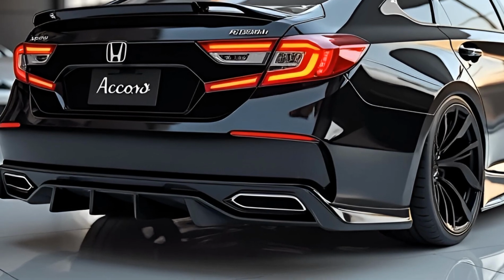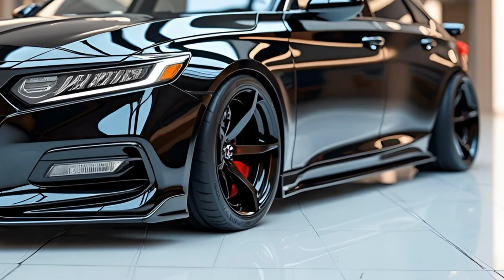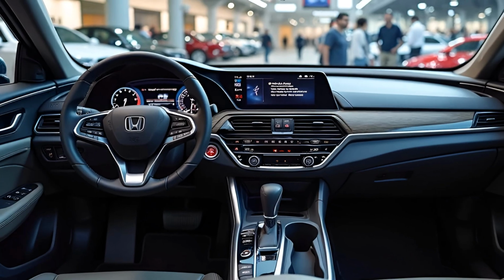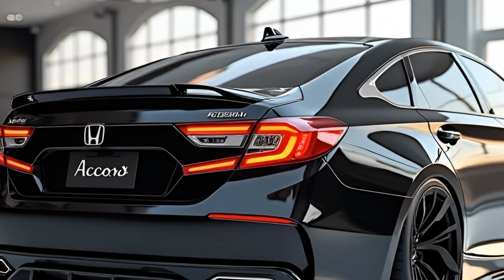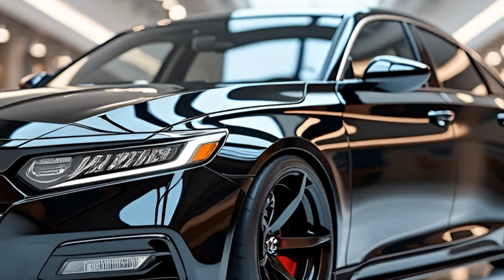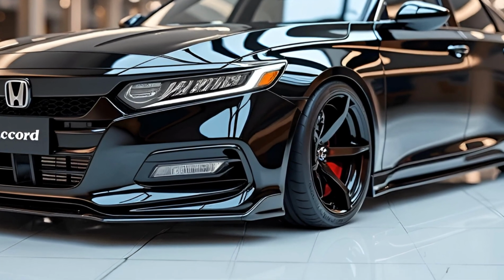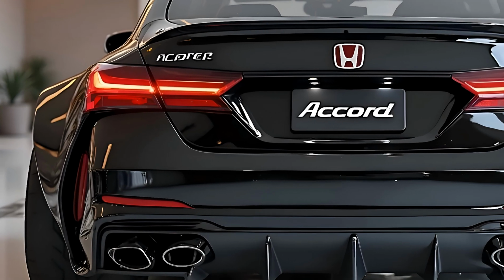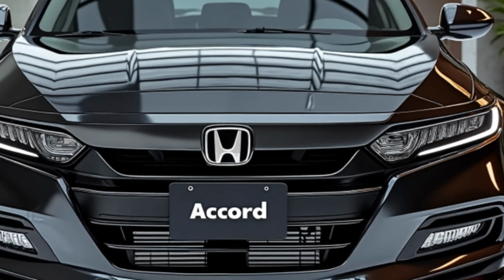First Look at the 2026 Honda Accord – INSANE New Features!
2026 Honda Accord SHOCKS Everyone! You Won’t Believe What’s Inside!

Description:

The 2026 Honda Accord is here, and it’s a total game-changer! From the jaw-dropping new design to high-tech features that feel straight out of the future, this isn’t the Accord you remember! In this video, we dive deep into the exterior redesign, luxury interior, hybrid performance, and mind-blowing tech upgrades that make this sedan dominate 2026. Is it better than the Camry or even some luxury brands? Watch to find out!

Titles:

1. 2026 Honda Accord Review – The Best Sedan of the Year?

2. First Look at the 2026 Honda Accord – INSANE New Features!

3. 2026 Honda Accord vs Toyota Camry – Who Wins This Time?

4. The 2026 Honda Accord Interior Feels Like a Luxury Car!

5. 2026 Honda Accord FULL TOUR – Tech, Design & Hidden Details

6. Driving the 2026 Honda Accord – Is It Worth $35,000?

7. Honda Did WHAT?! Shocking Changes in the 2026 Accord

8. 2026 Honda Accord Hybrid – The Future Is HERE!

9. Honda’s Best Sedan Yet? 2026 Accord Road Test & Review

10. 2026 Honda Accord – The Sedan That Might Kill SUVs!